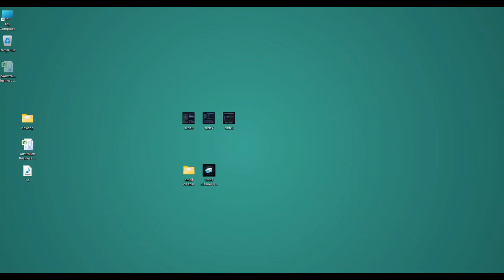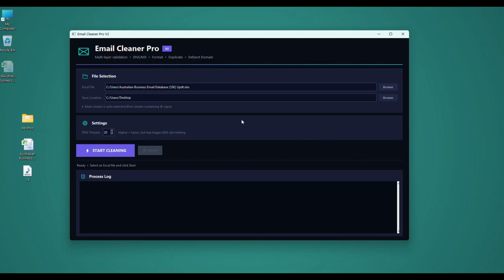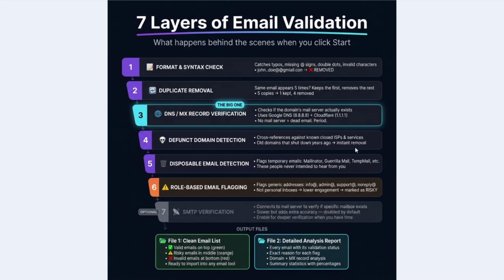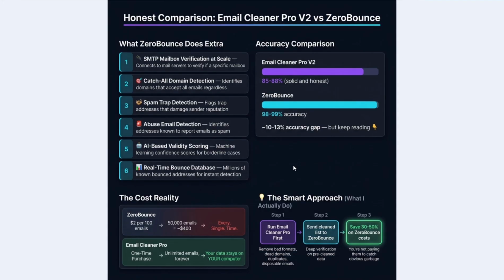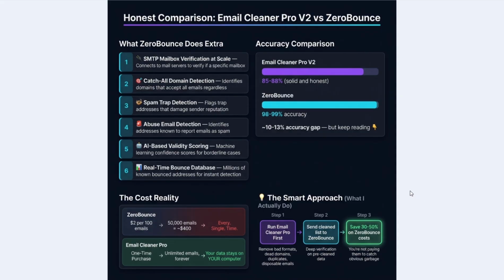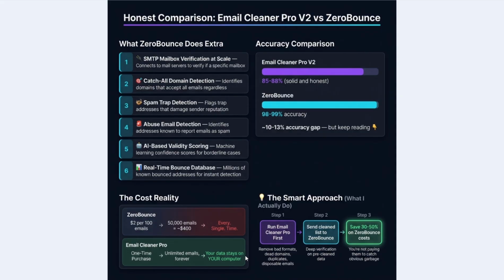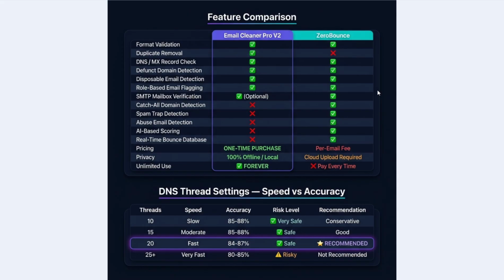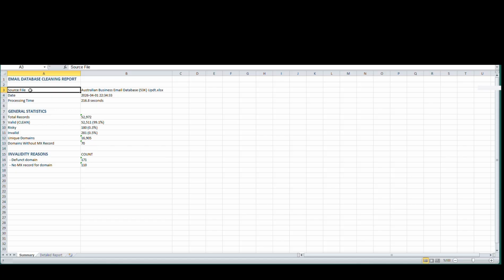I Stopped Paying Per Email — This Tool Cleans Unlimited Lists for Free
I used to pay hundreds of dollars every time I needed to clean an email
list. Per email. Every single time. Never again.

In this video, I'm showing you Email Database Cleaner — a desktop tool
that runs entirely on your computer. One-time purchase, unlimited lists,
zero recurring fees. And your data never gets uploaded to anyone's servers.

I'll walk you through exactly how it works, what it checks, and how it
honestly compares to the big paid verification services out there.

🔍 WHAT IT CHECKS
✅ Format & syntax validation
✅ Duplicate removal
✅ DNS / MX record verification
✅ Defunct domain detection
✅ Disposable email filtering
✅ Role-based email flagging
⚙️ Optional SMTP verification

💰 THE MATH IS SIMPLE
Most verification services charge per email — every single time.
Email Database Cleaner → one-time purchase, unlimited emails, forever.
Run it on 10 lists or 100 lists. The price never changes.

🏷️ WHO THIS IS FOR
→ Cold email marketers running high-volume outreach
→ Agencies managing multiple client lists
→ Anyone buying or building large email databases
→ SaaS founders doing lead generation at scale

00:00 Why You’re Wasting Money on Email List
00:40 Introducing Email Cleaner Pro V2
01:05 How It Works (Quick Demo)
01:52 7 Validation Layers (What Happens Behind the Scenes)
03:05 Before vs After Results
03:32 Comparison with ZeroBounce (Accuracy vs Cost)
06:05 Feature Comparison with ZeroBounce
07:53 Final Thoughts & Best Strategy
08:10 Download & Try It Yourself